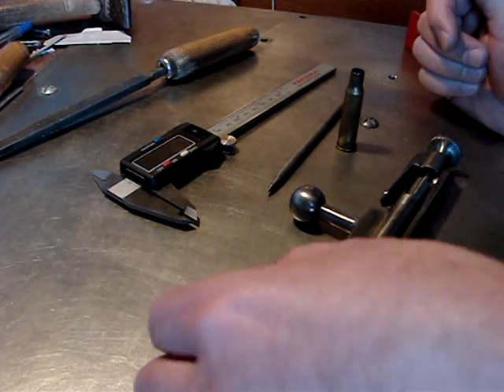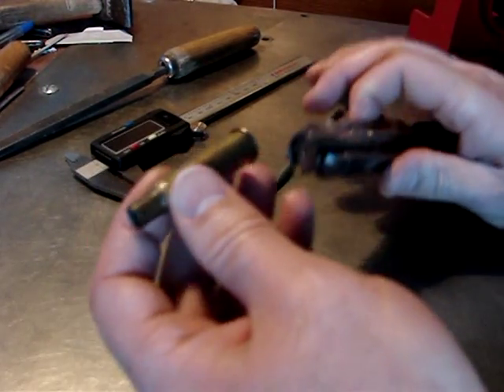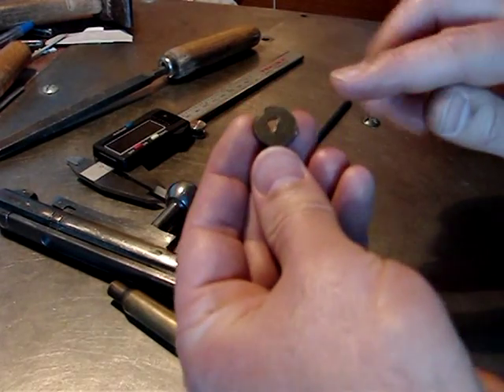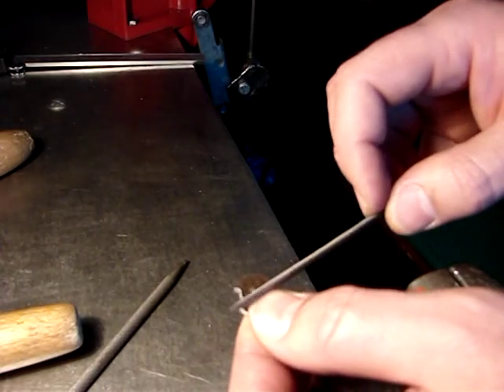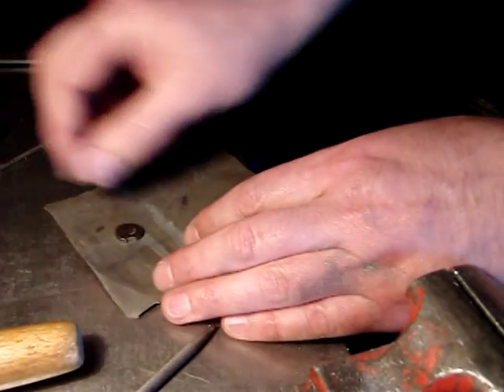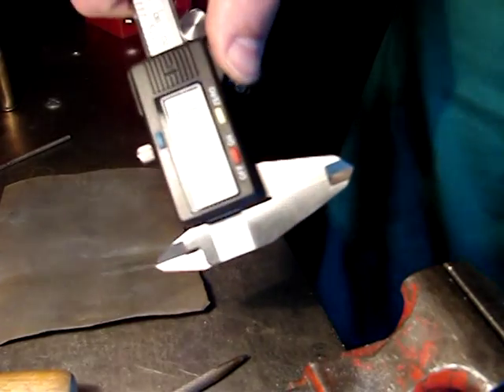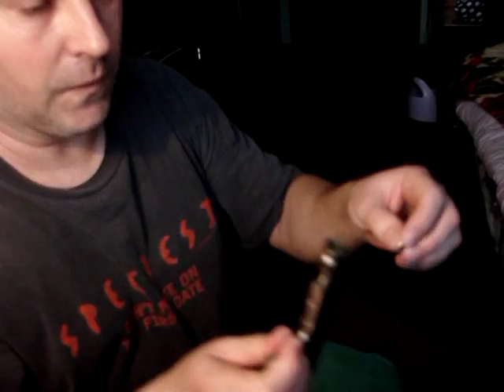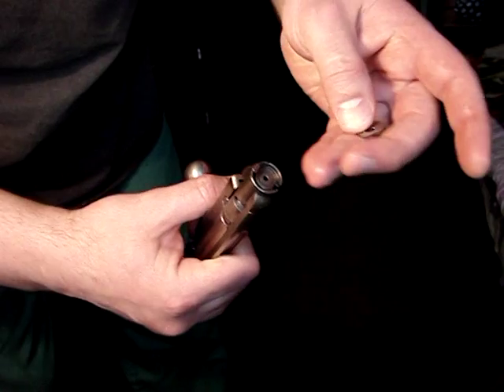No-go gauge for Mosin Nagant DIY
This gauge is needed to check the headspace in your surplus rifle to find out if it is safe to be fired. I shoot reloaded ammo, so I decided to make a no-go gauge, not the field gauge.
Ordering this online is quite expensive considering the shipping rates to Ukraine. Besides, I have read some letters from unsatisfied buyers, stating that the commercially made gauges are not always of correct size, I guess that depends on the manufacturer.